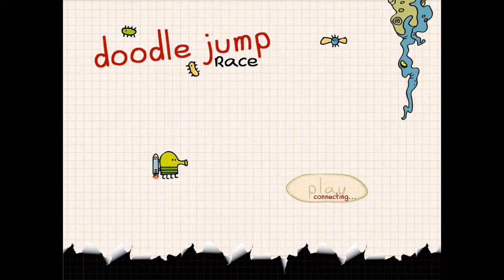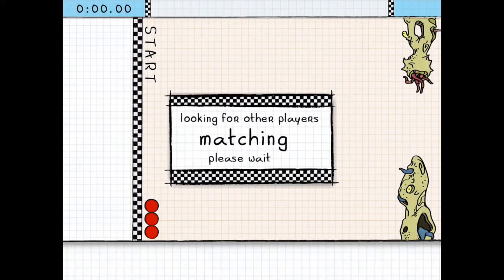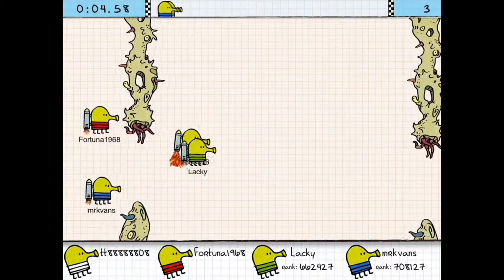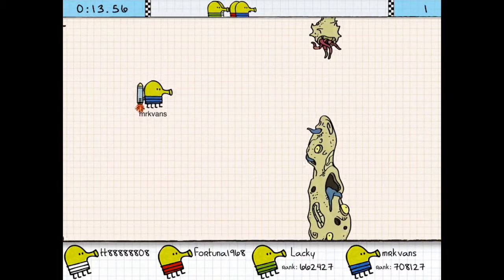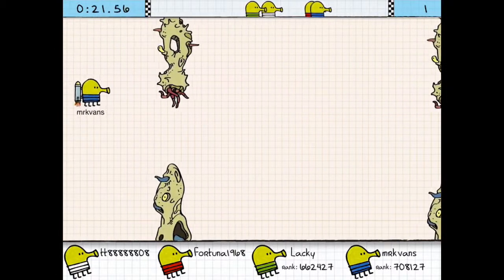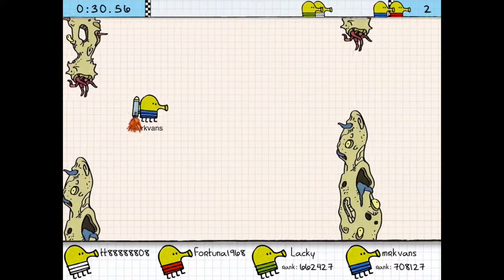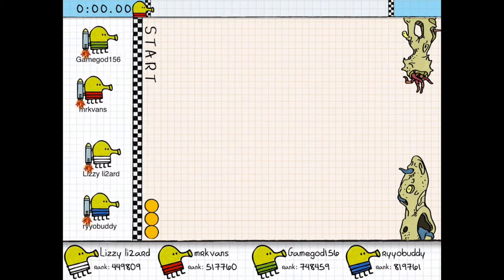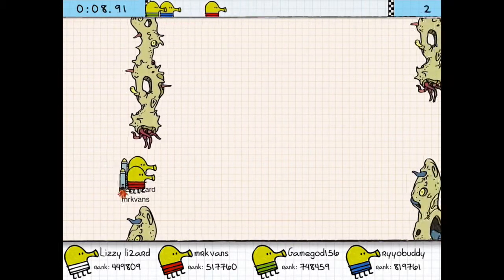Doodle Jump Race iOS/iPhone/iPad Gameplay and Review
This video is about Doodle Jump Race